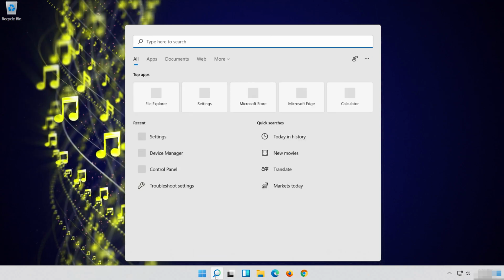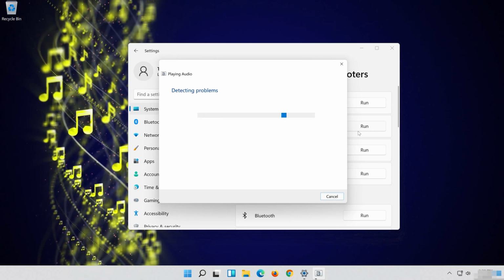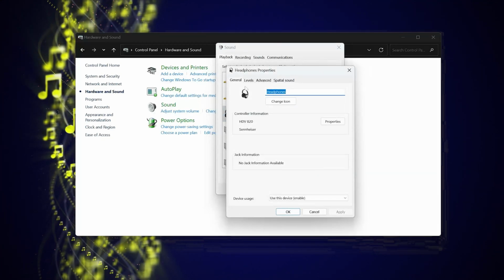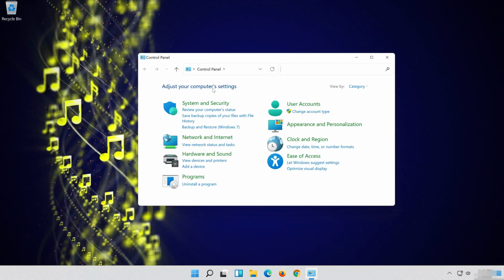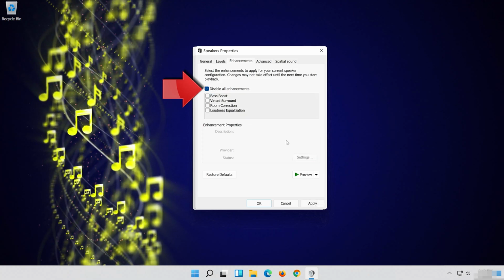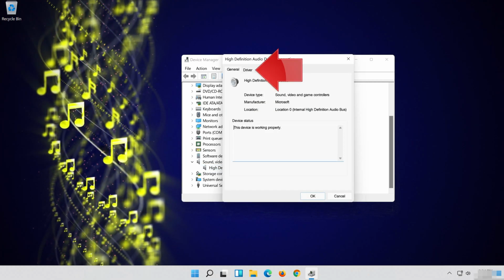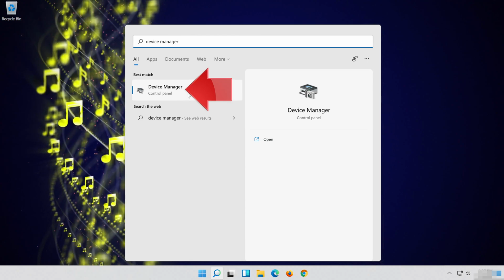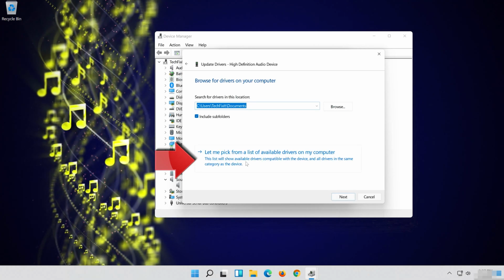How To Fix Headphones Only Work in One Ear in Windows 11/10 [2024]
Fix Headphones and Earbuds Only Work in One Ear in Windows 11 and Windows 10

If you connect your headphones or Windows 11 PC, and your headphones only work on one ear. This could be happening because your headphones are not configured correctly or because there are issues with your audio drivers. So follow the steps of this video to learn how to fix your headphones In a quick and easy way.